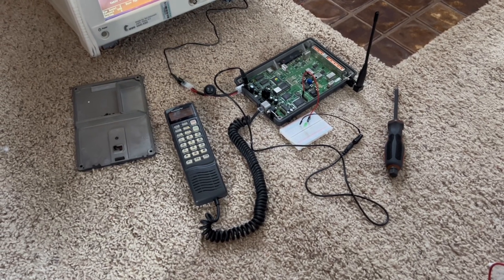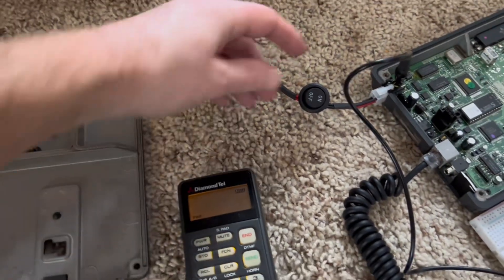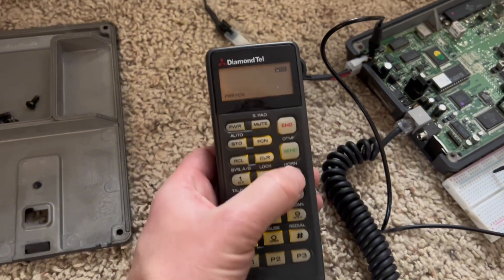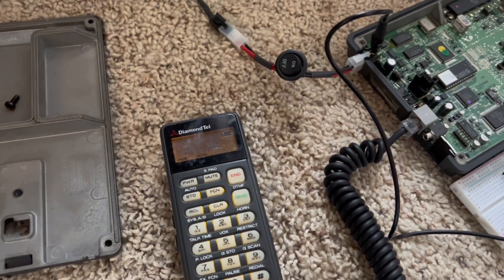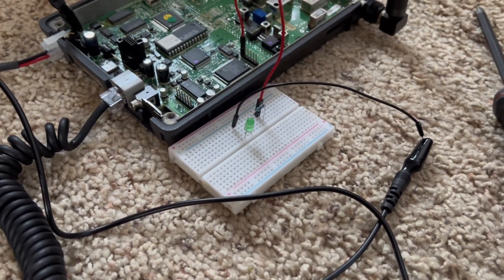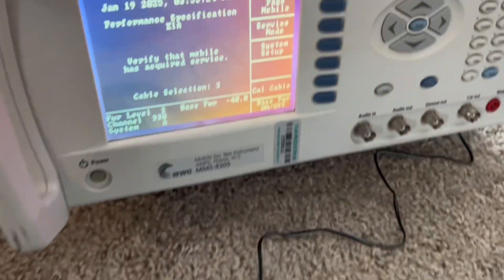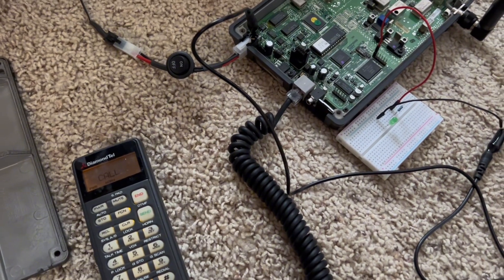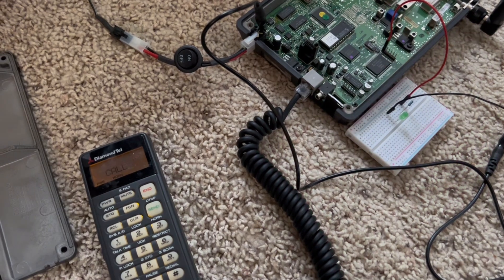Car Phone Horn Mode Demo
This is a demonstration of the DiamondTel Model 92 car phone's feature that can beep your car's horn to alert you to an incoming call when you are away from your car.

I'm considering replicating the feature in my Bluetooth conversion.